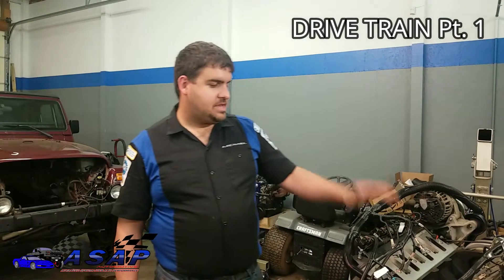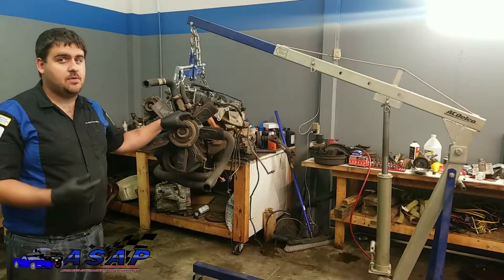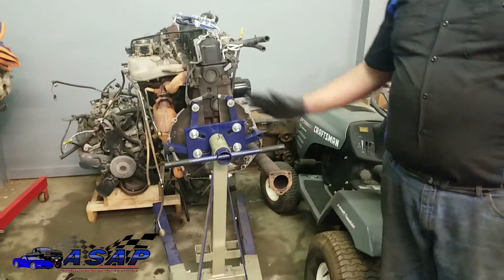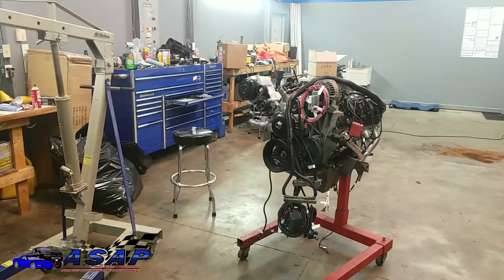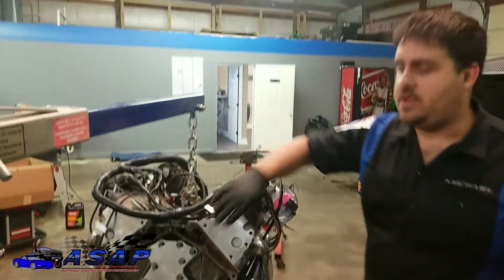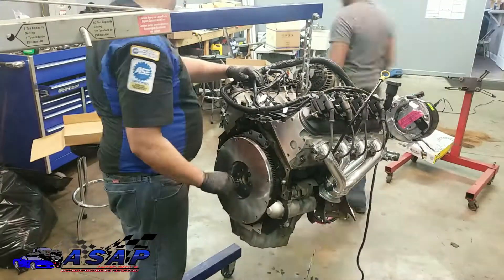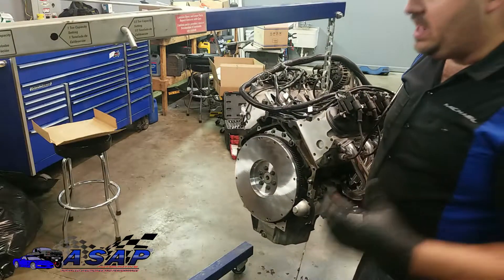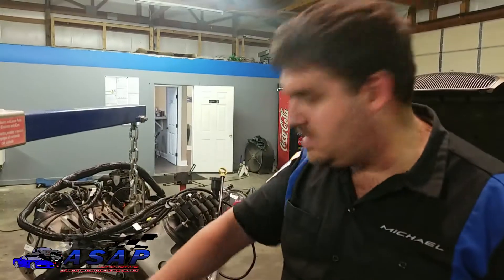Drive Train prep PT 1!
And we are back at it again on our LS swap in our 2001 TJ.   In this video we cover separating the drive train and prepping to mate the new engine!